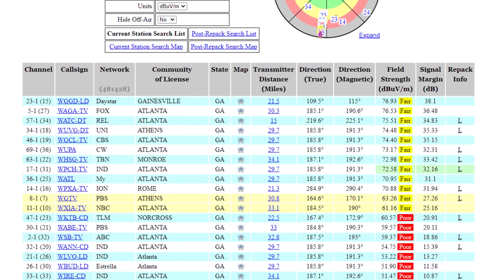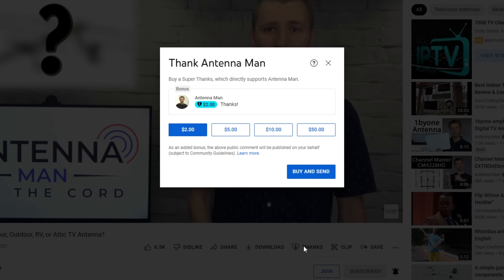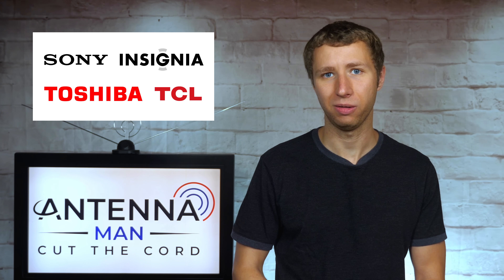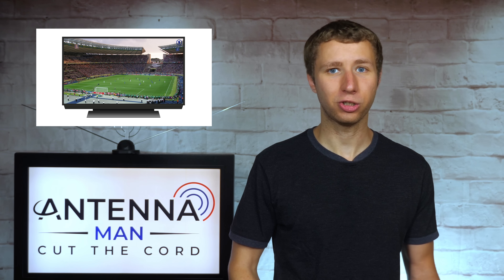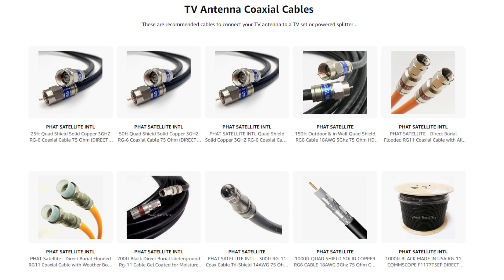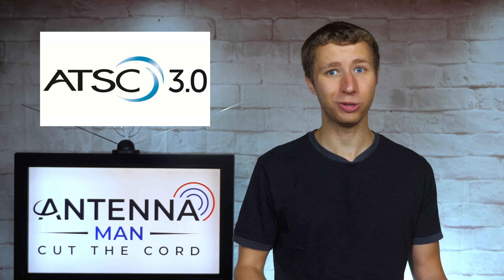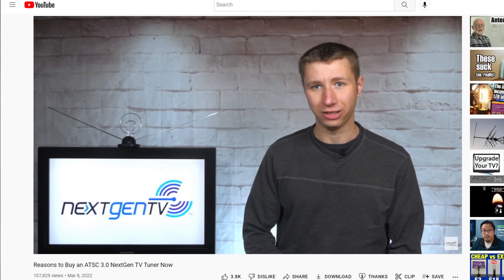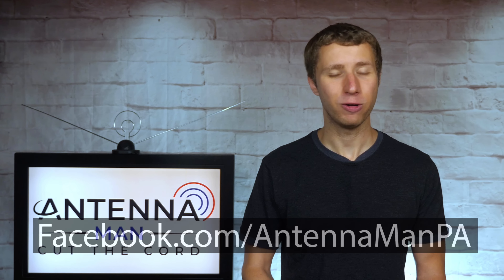The Best TVs To Use with an Antenna - Get More Channels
In this video I talk about TV tuner sensitivity and the best TVs to use with an antenna. Some TV sets pick up channels more reliable than others. Investing in a TV set with good tuner sensitivity may help you pick up more channels or at least improve the reliability of what's picked up now.

UPDATE - Some viewers have claimed RCA and HiSense don't have good tuner sensitivity. To be clear, both models may be fine to keep if the signals are strong enough from your antenna. Only upgrade a TV if you can verify it gets less channels than another when connected to the same antenna.

Link to external tuner

Link to recommended powered splitters:

Link to recommend preamps:

Link to recommended coax cables: